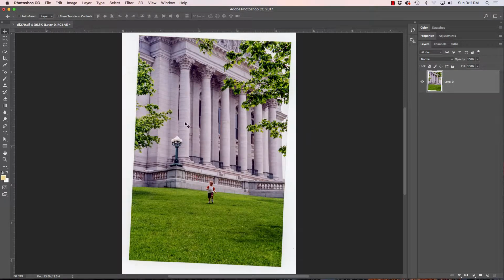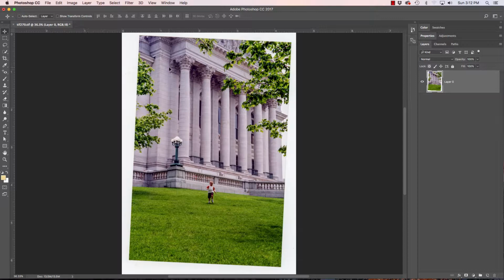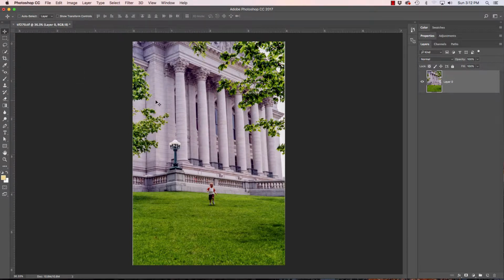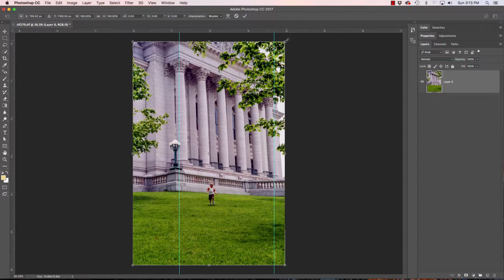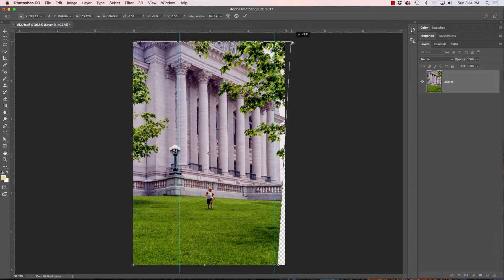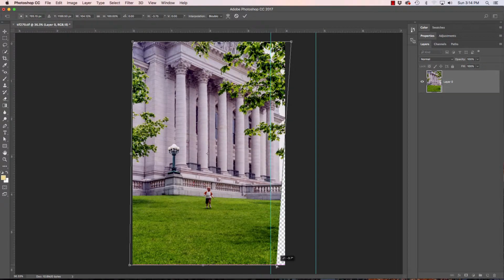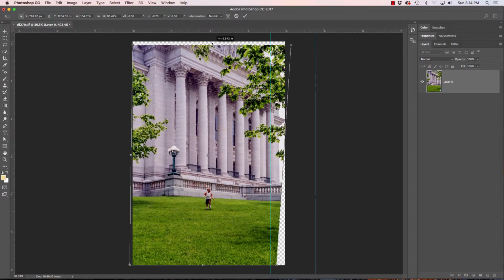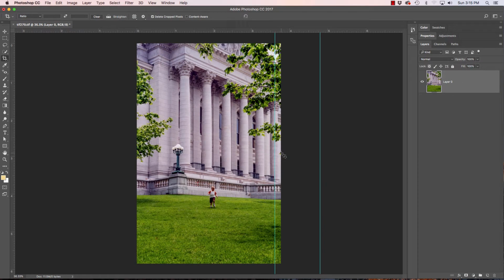Photoshop - Fix a Photo - Keystoning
This tutorial shows how I fix keystoning in a photo